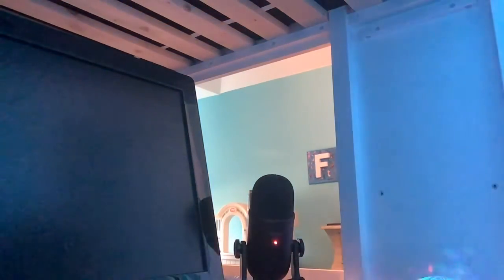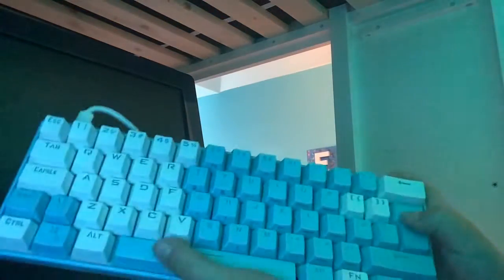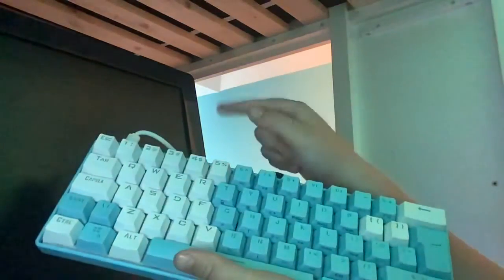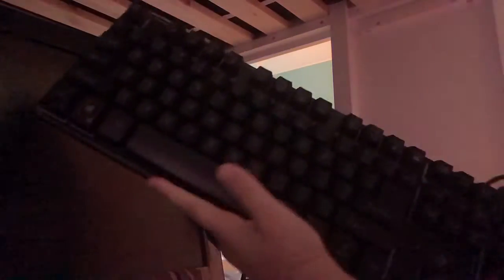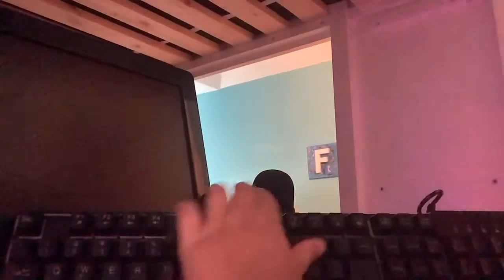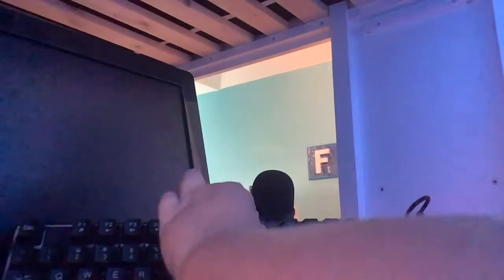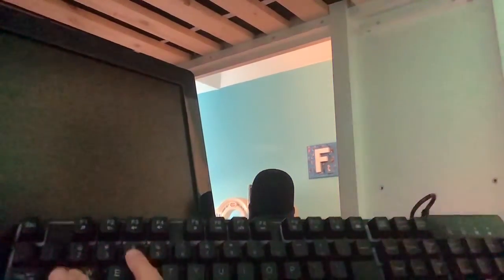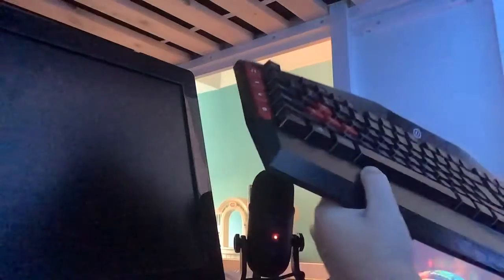Reviewing all these keyboards